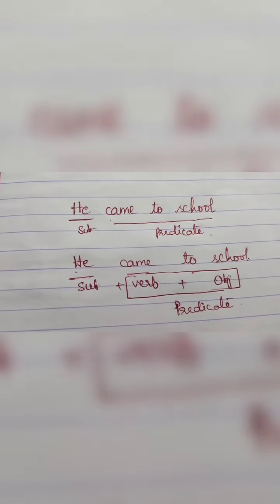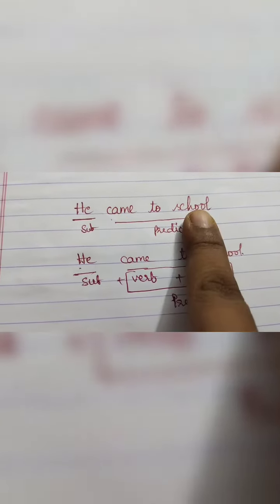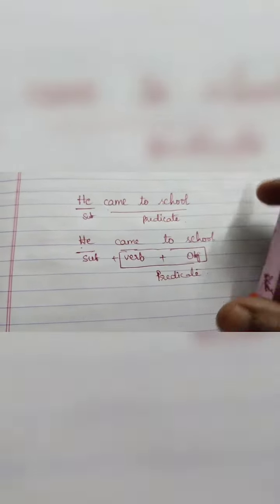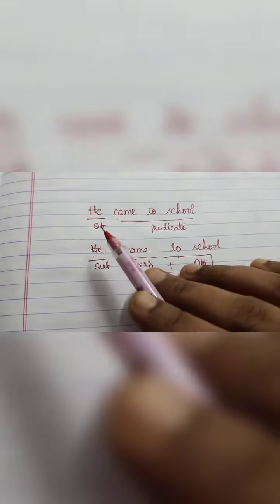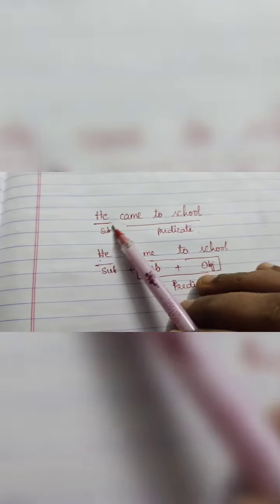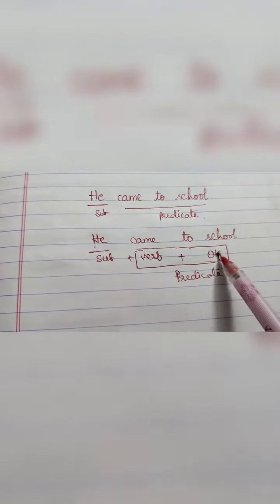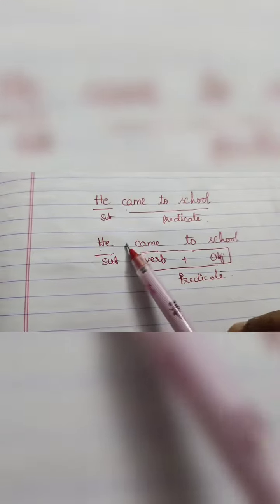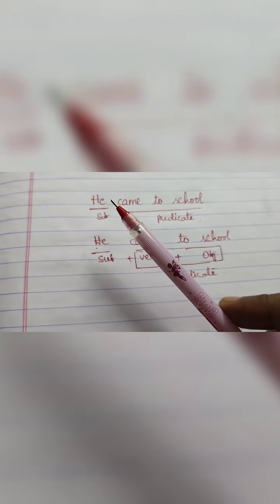what is subject